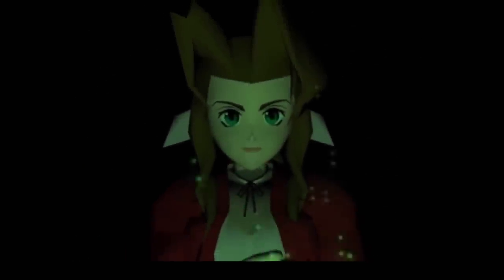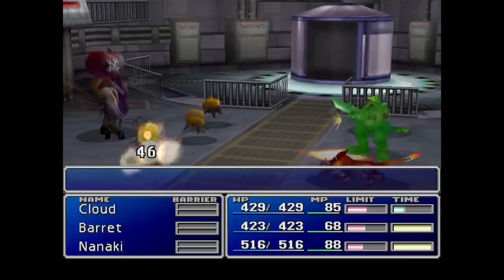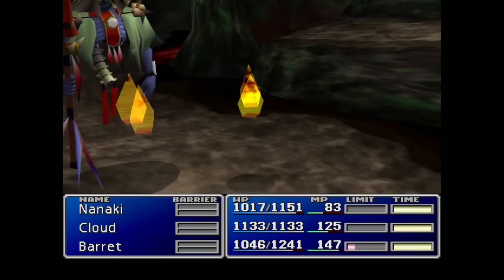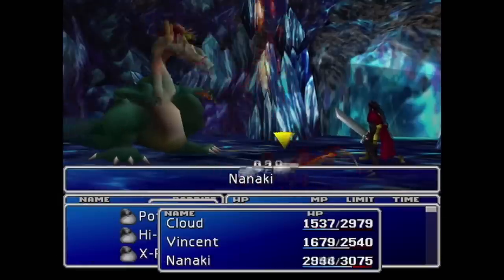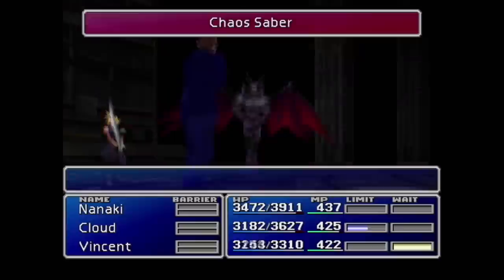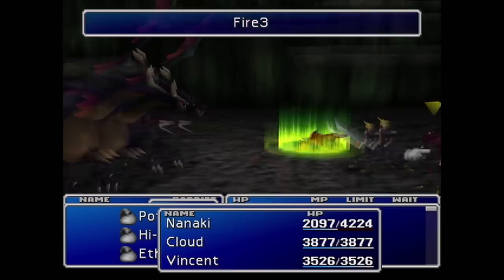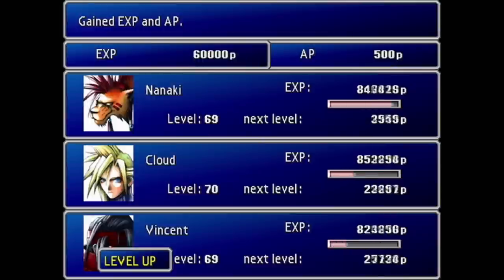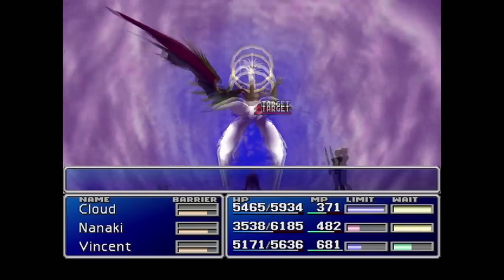Can I Beat Final Fantasy VII Using Only Starting Equipment - Final Fantasy VII Challenge Run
Decided to Give OG FF7 a go again but with a twist!

Also I forgot to mention it in the video but a huge inspiration to start doing these came from Primal Liquid's challenge runs over on his channel so if you haven't yet, go check him out!

Rules:
Starting equipment only (Weapons, Armor, Materia, Accessories)
No materia swapping
No Accessories
Items are okay
LV4 Limits are okay
If a character doesn't have something when I get them then I can't use it!

Lastly if you have an idea for a run you'd like to see go ahead and let me know in the comments or over on twitter and we'll see what craziness happens!

MUSIC
Courtesy of StreamBeats Library

-Benny